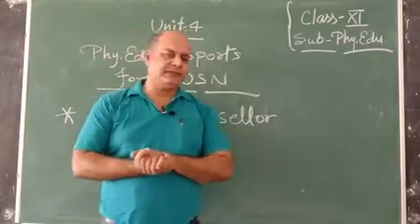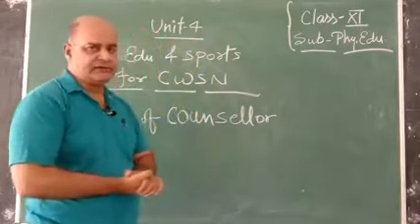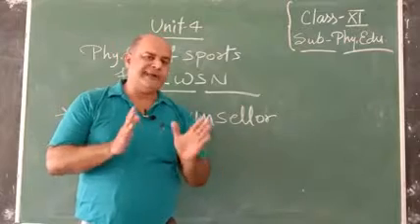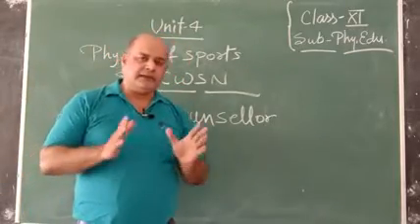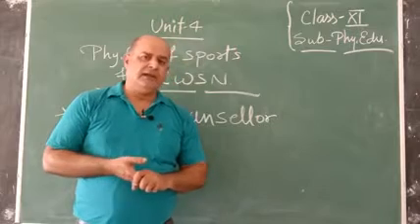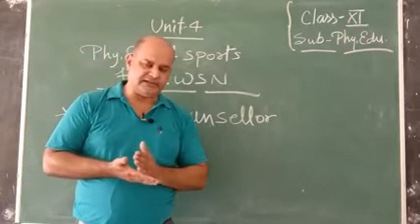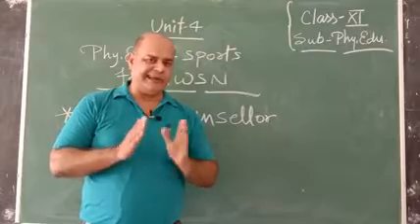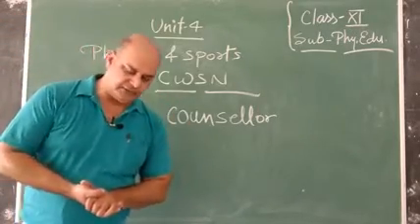Class 11 Phy Edu unit 4 Role of Counsellor for CWSN